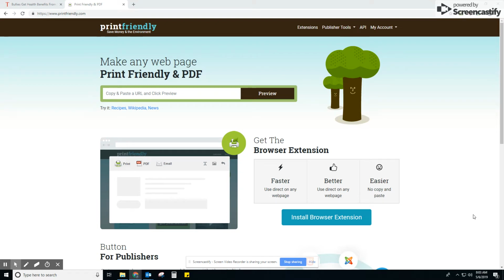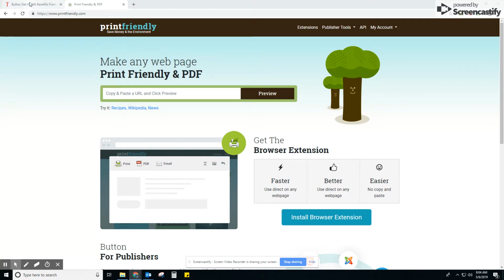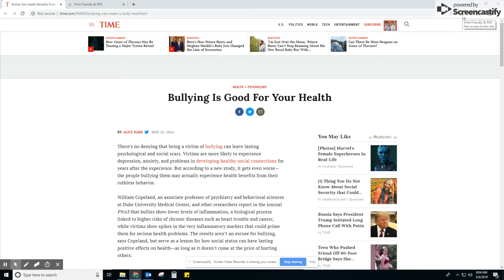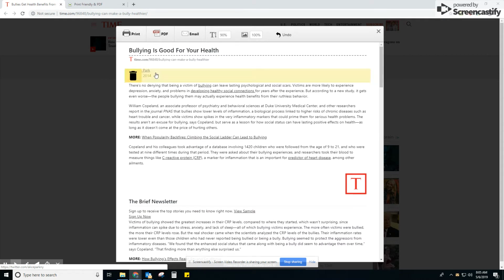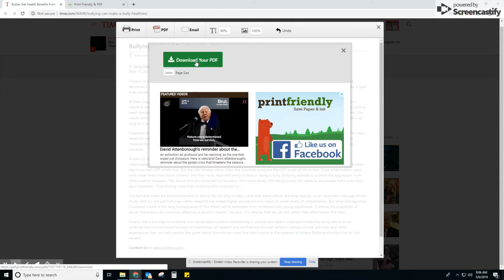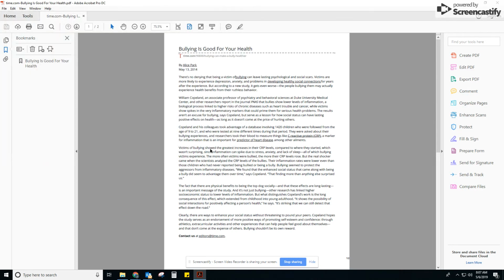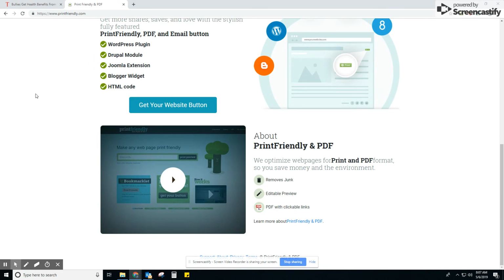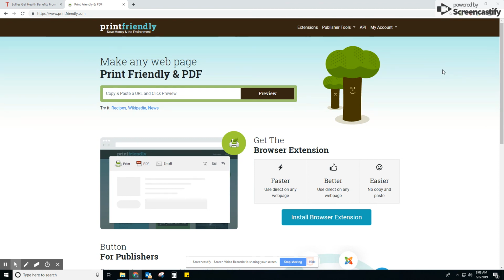PrintFriendly & PDF Extension Tutorial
How to use the Print Friendly & PDF Google Chrome Extension to clean up web pages for print or PDF. A great tool for educators looking to eliminate ads or unwanted information on web pages when sharing pertinent information. Recorded using the Google Chrome extension Screencastify.

Ms. Bruan